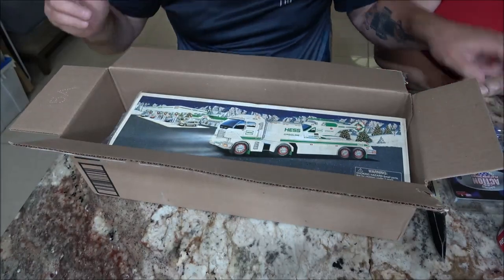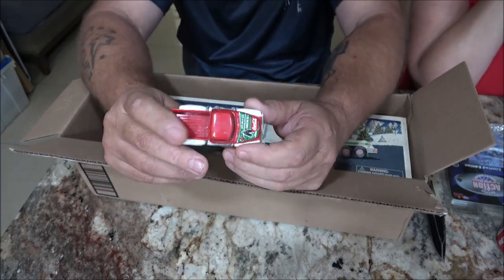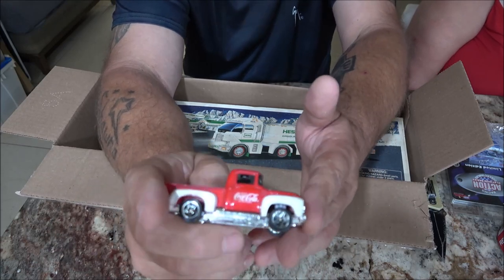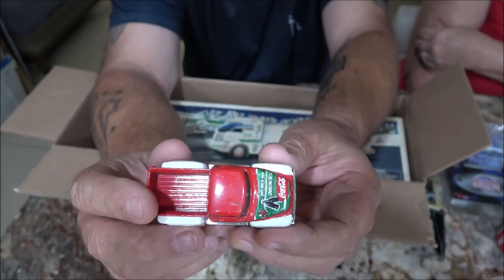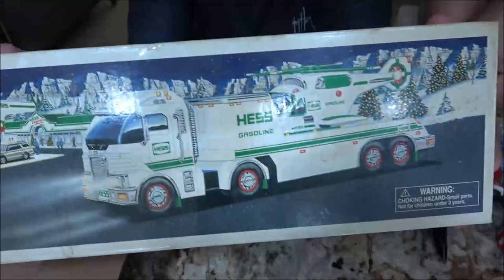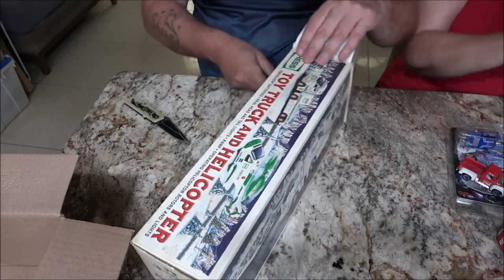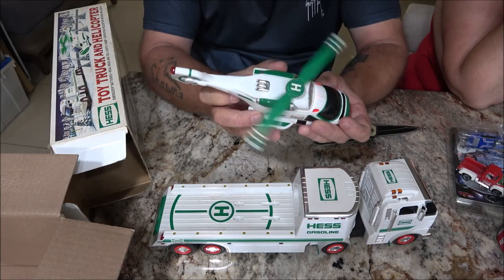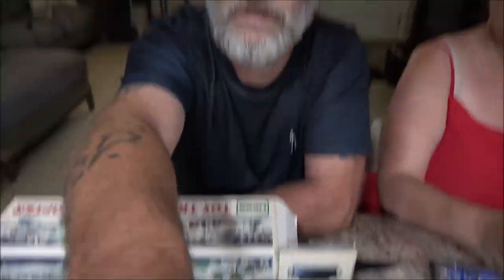Fan Mail Unboxing From My Friend In 4K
Thank you Dennis I really appreciate the gift.